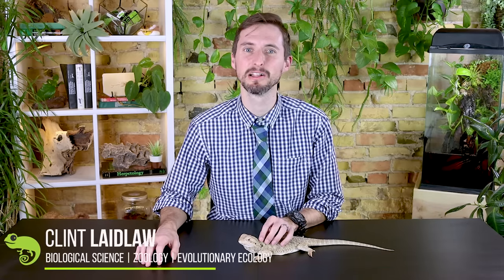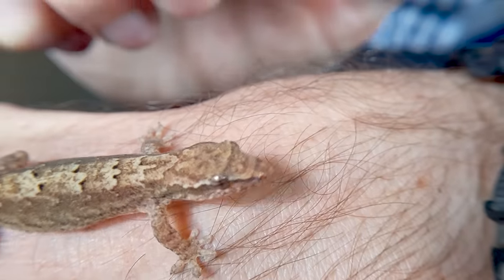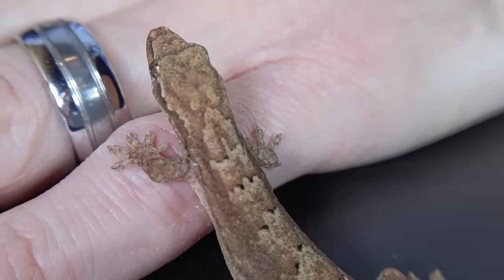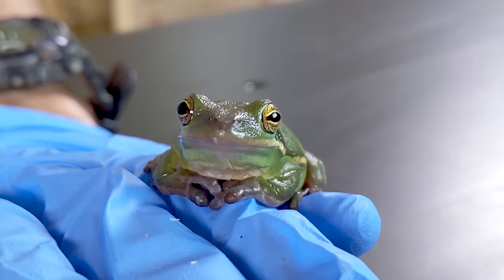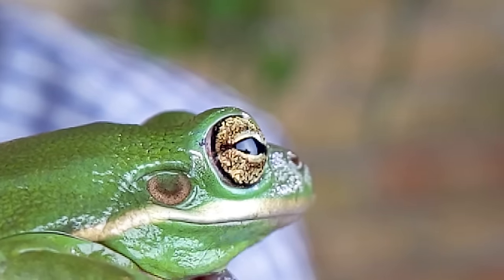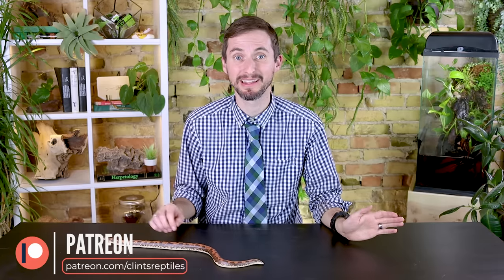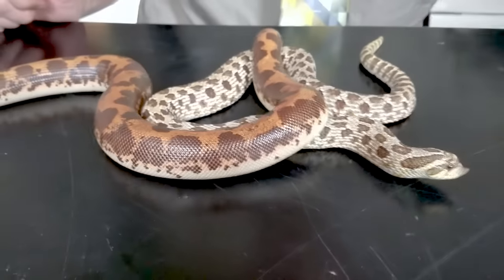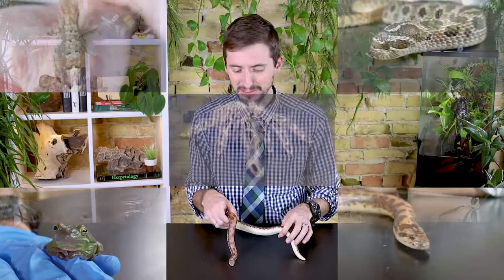Top 5 Small Pets For Beginners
Reptiles, amphibians, and tarantulas make awesome pets, but which ones are best for beginners? And which of those are good pets if you don't have much space? Clint looks at five of the best beginner pets that are small enough to be housed comfortably in a ten gallon aquarium, or a 12x12x18 enclosure. These are some seriously awesome creatures that are seriously affordable, easy to keep, available, and small. Which one is the best pet for you?

Clint's Reptiles
770 East Main Street #127